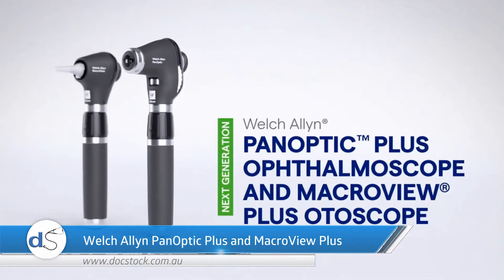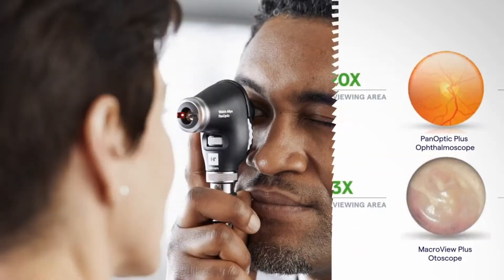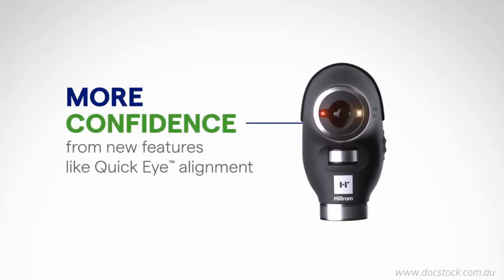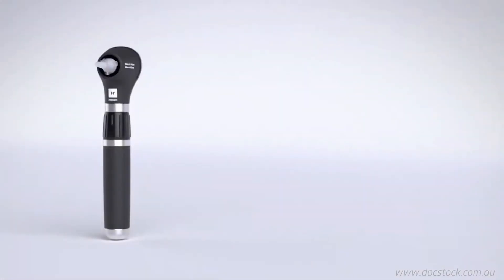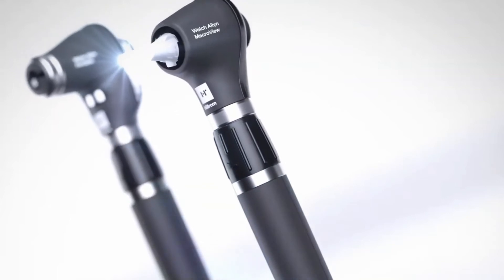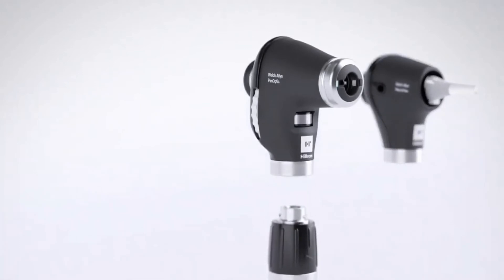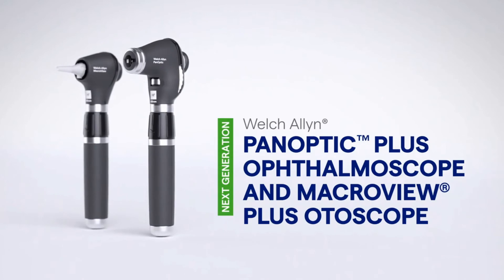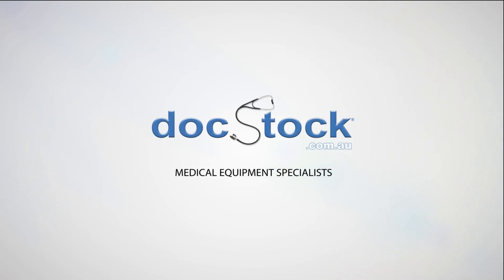Welch Allyn PanOptic and MacroView Plus Diagnostic Sets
The all new Hillrom Welch Allyn PanOptic Plus Ophthalmoscope and MacroView Plus Otoscope. High quality optical devices that you can attach to your phone to capture digital images. Available in Australia from DocStock.